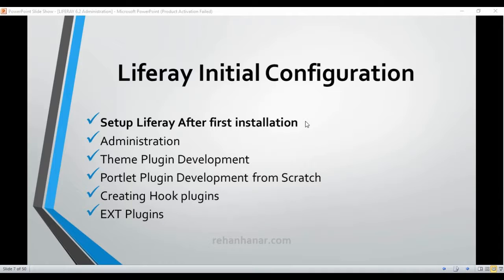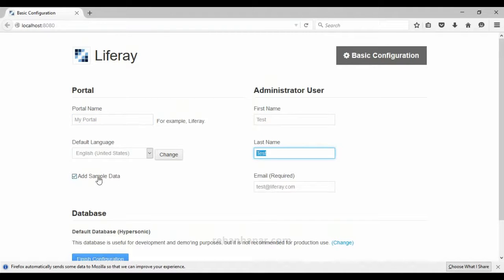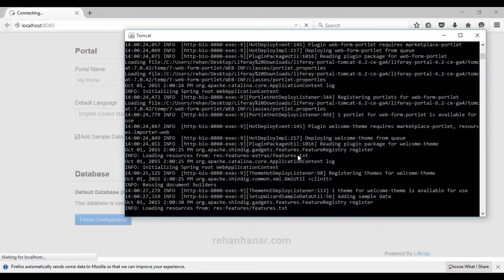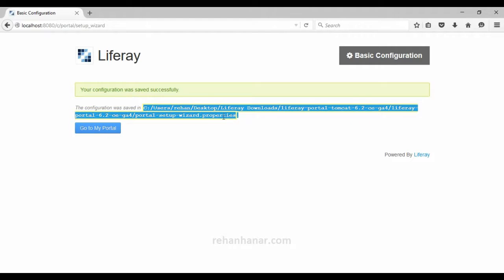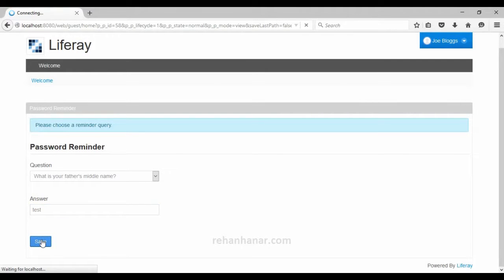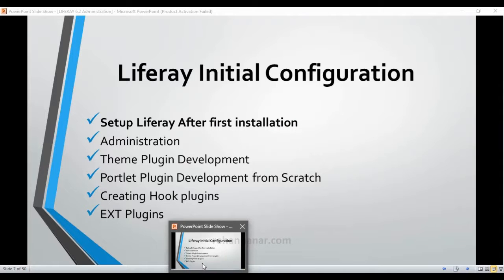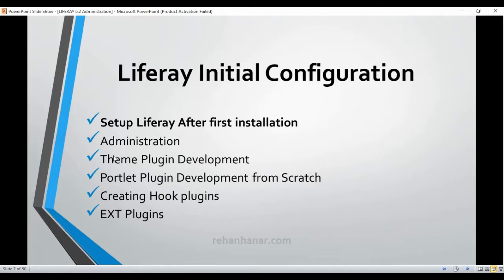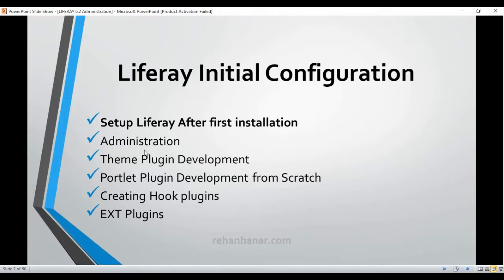Liferay 6.2 Tutorial Series Part 6 Initial Configuration and Course Structure Complete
Hello Friends,

In this Tutorial you will do some basic configuration once the installation is done and you will come to know the structure of this Tutorial Series